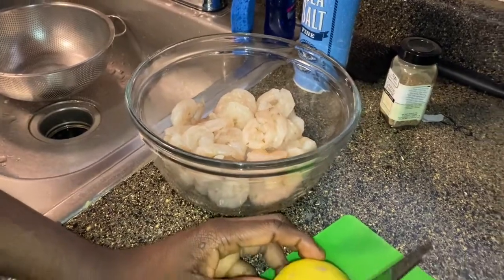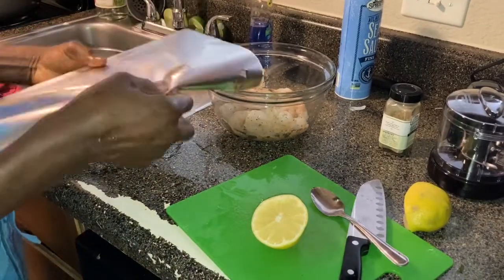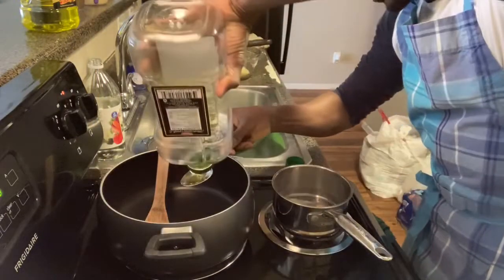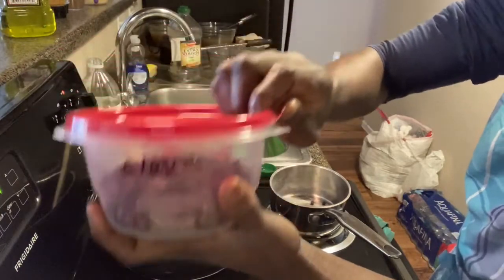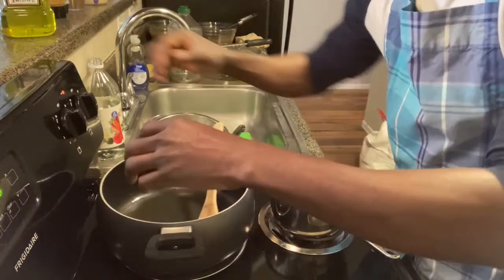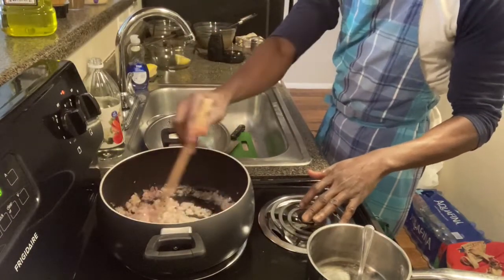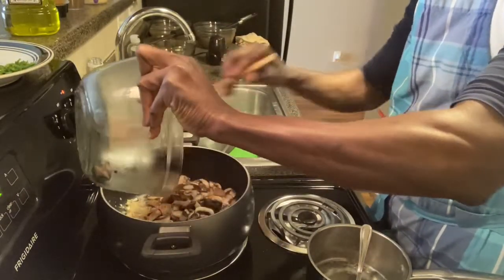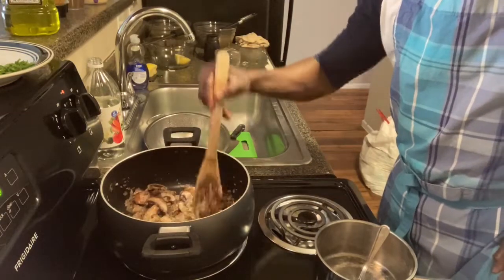Best Shrimp and Mushroom Recipe in 10 minutes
Learn how to make shrimp and mushroom recipe in 10 minutes created by Stew Shah . Response to Easy steps Garlic shrimp |How to make shrimp tasty and delicious in 5 minutes

Yves Florent NOT Lorent